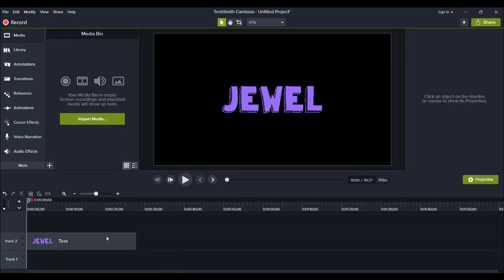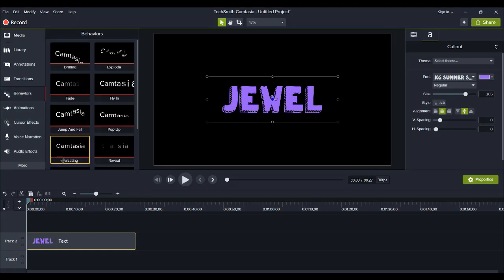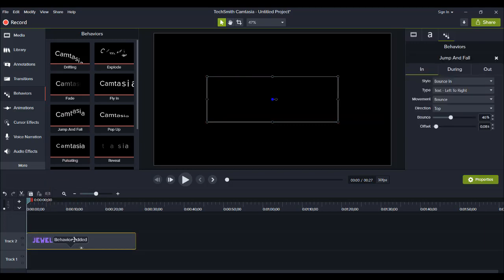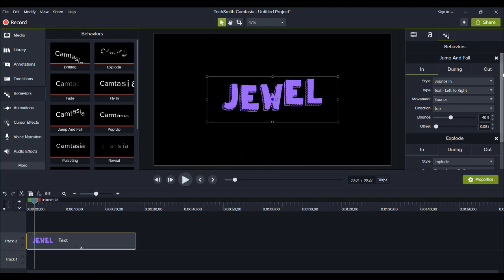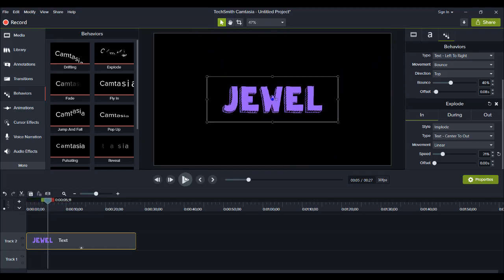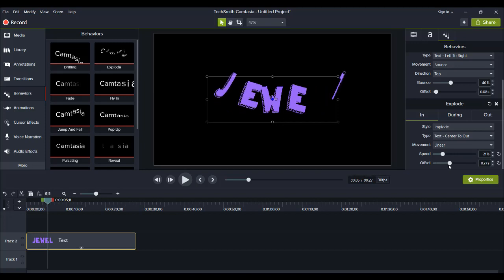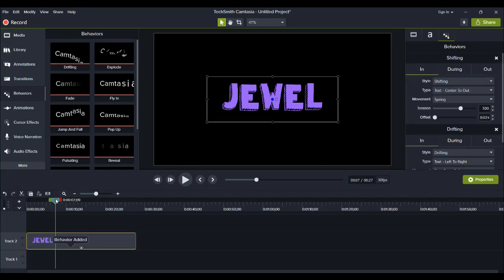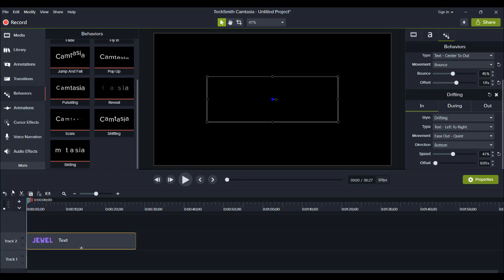Camtasia Cool Editing Effects: Stacking Behaviors To Create a New Behavior!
Learn how to use behaviors in Camtasia to create some cool video editing effects to your video production. In this Camtasia tutorial, I show you how to add multiple behaviors to text, videos or pictures. When you stack multiple behaviors together, you can get some pretty unique results.

➤Cameras:

1. Webcam Camera: Logitech c930e

➤Microphones:

1. USB Mic: Fifine Technology

➤Filming Accessories:
1. Tripod: Neewer Carbon Fiber

2. DSLR Stabilizer: Neewer Carbon Fiber Handheld Stabilizer

3. Green Screen Kit: LimoStudio Green Screen (3 Backgrounds)